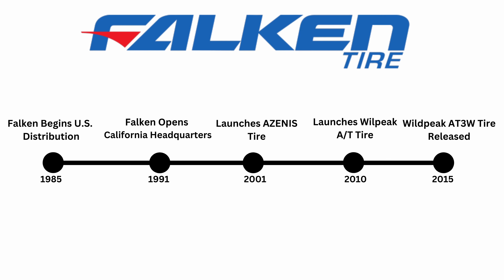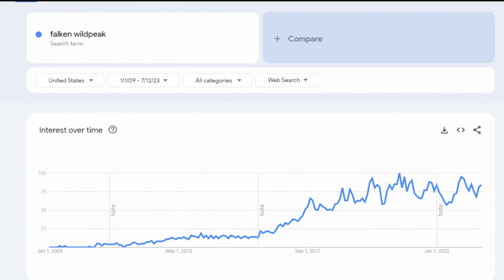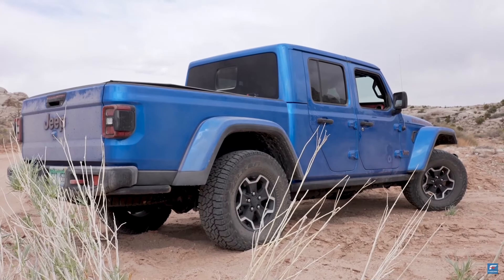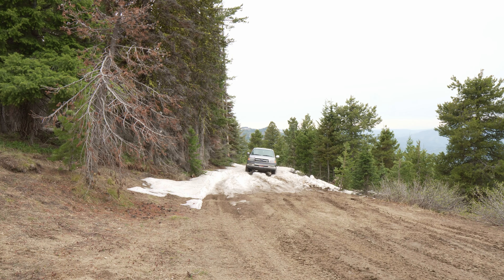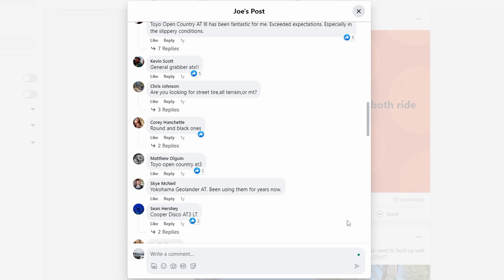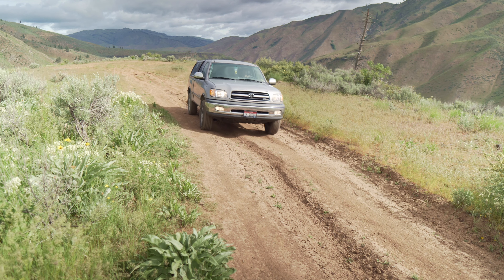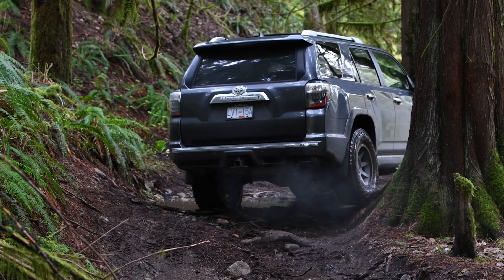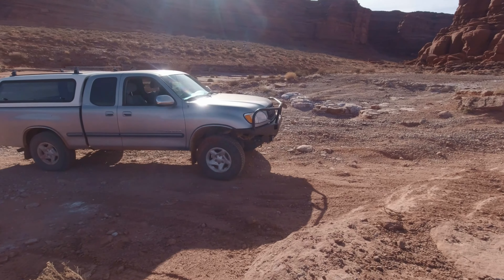How Falken Wildpeak Became the BEST Offroad Tire Series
This is when, how, and why the Falken Wildpeak line of tires rose to prominance in the offroad, 4x4, and overland communties. From the AT3Ws and Rubitreks all the way to their R/T and M/T lineups.

Check out Falken Wildpeak AT3W's in their popular sizes here:

285/70 R17
265/75 R16
33x12.5 R15

I specifically have 235/85 R16 Rubitreks:
Tools
Jackery 160
Tool Case
4 AH Battery
Front End Kit
Recovery Gear:
Traction Boards
Kinetic Rope (Recommended)
D Rings
Air Compressor